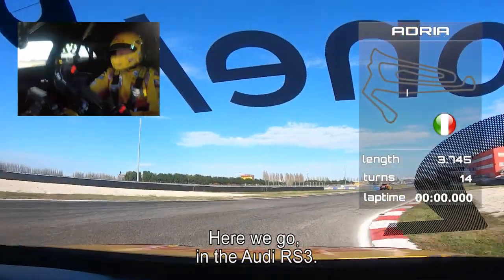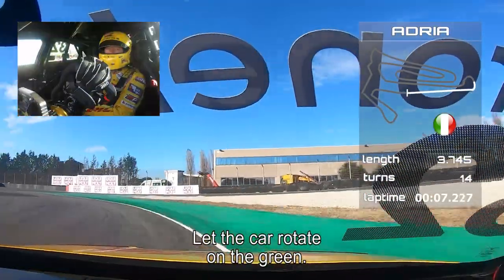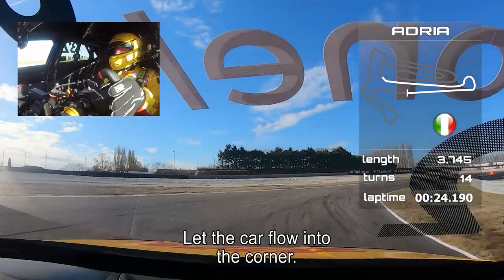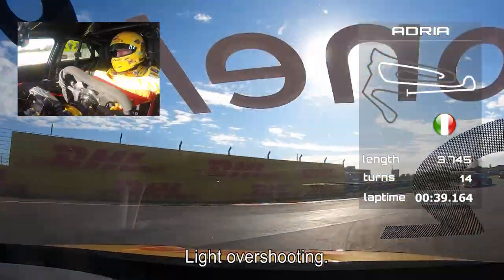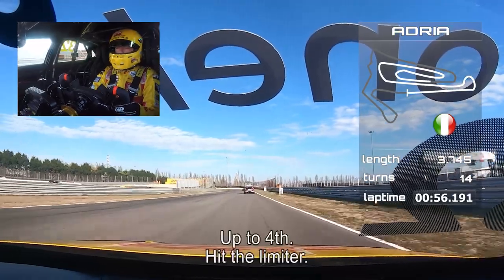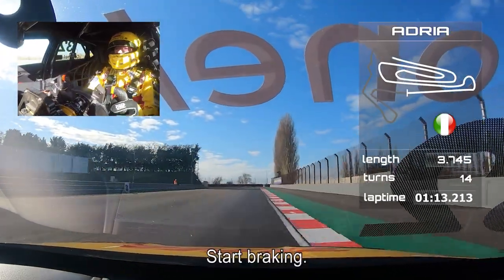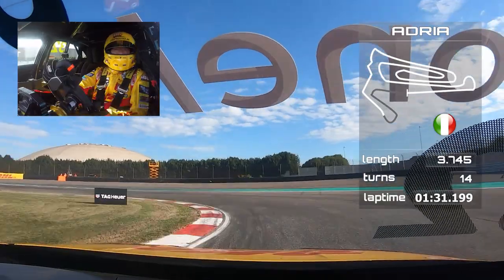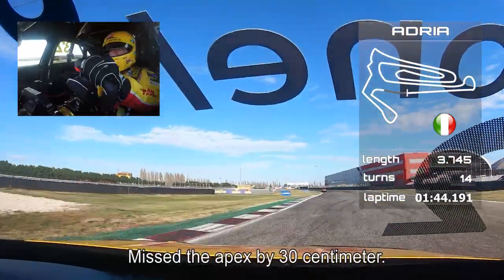Onboard at Adria International Raceway with Tom Coronel in the Audi RS3 LMS WTCR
🏎   Next race weekend:
⬅️  Previous video:
👀  More 2021 races: